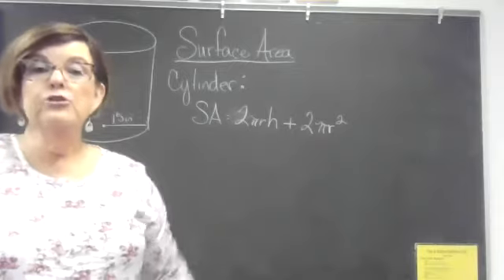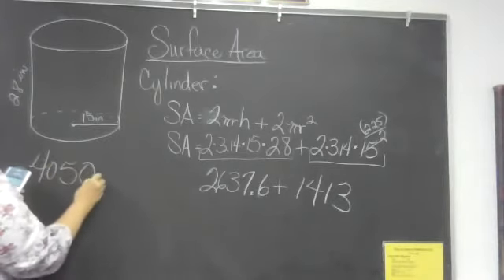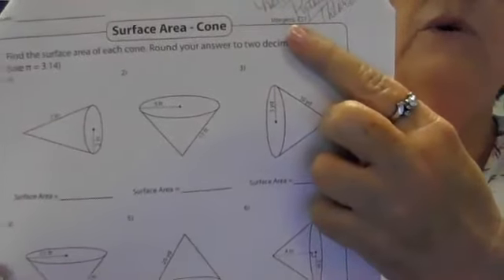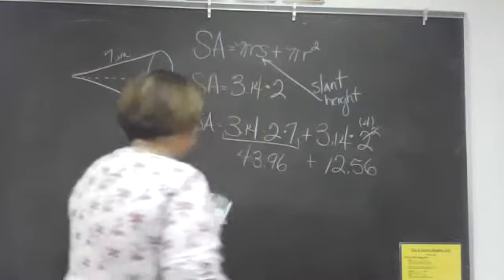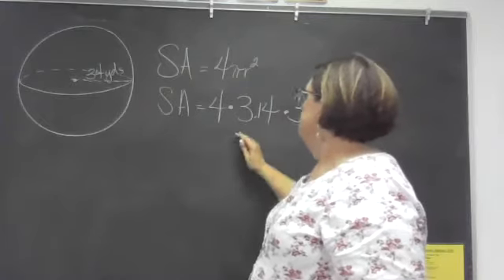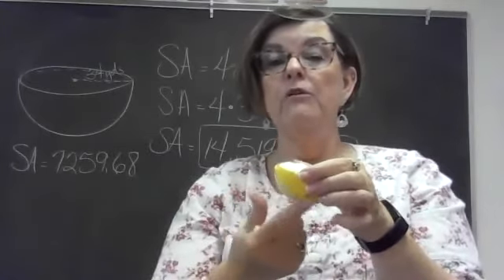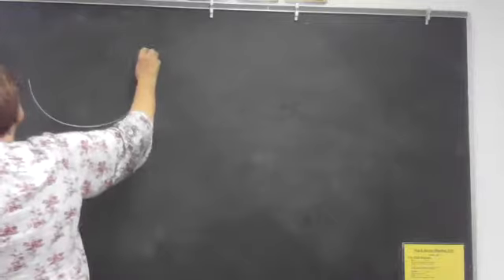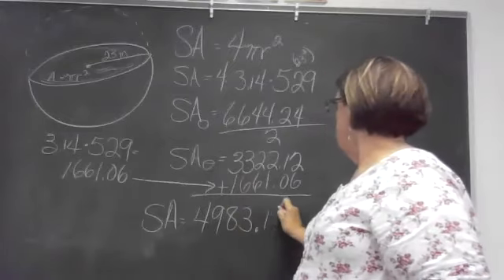GED Math 204 052121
Surface Area of Cylinders, Cones, Spheres, & Hemispheres